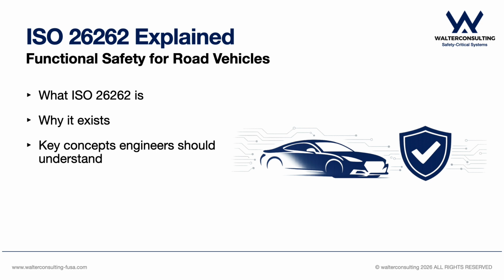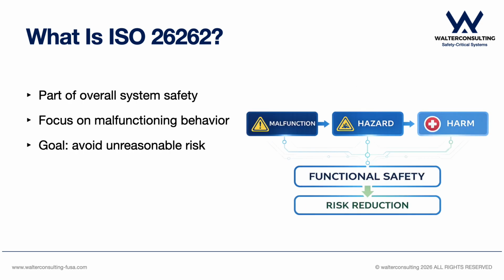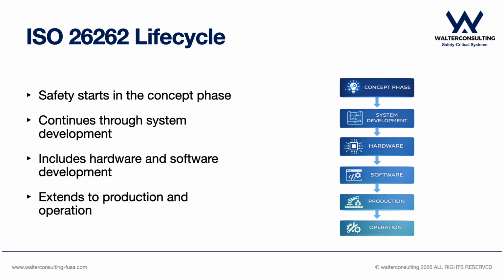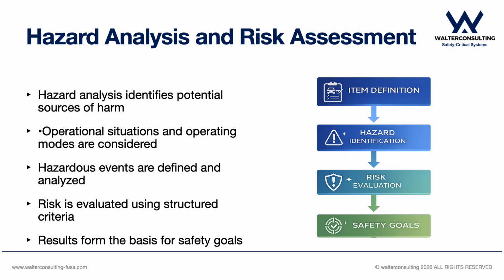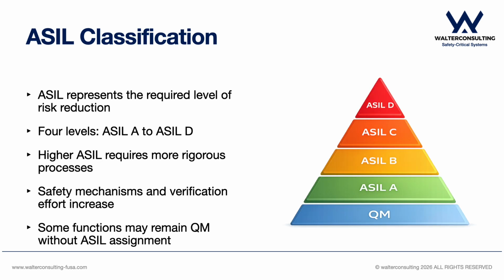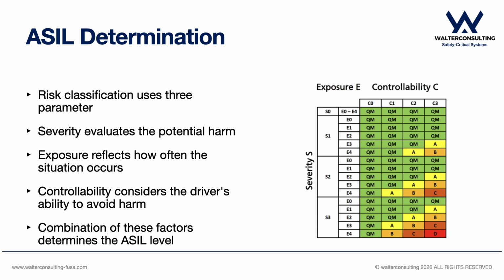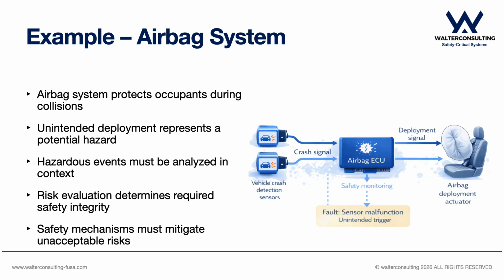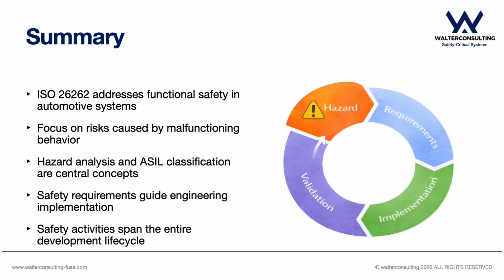ISO 26262 Explained in 11 Minutes | Functional Safety Overview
ISO 26262 explained in 11 minutes. In this video you will learn the basic concepts of functional safety and how the ISO 26262 standard is used in automotive development.

ISO 26262 defines the functional safety lifecycle for automotive systems and is one of the most important standards in modern vehicle development.

This video explains:

• What ISO 26262 is
• Why functional safety is important
• The structure of the ISO 26262 standard
• Key concepts such as ASIL and the safety lifecycle

If you want to learn more about automotive engineering standards and functional safety training courses, visit:

More videos about engineering standards coming soon.

00:00 Introduction
00:40 What Functional Safety Matters
01:17 What is ISO 26262?
02:44 ISo 26262 Lifecycle
03:43 Main Parts of ISO 26262
04:37 Hazard Analysis and Risk Assessment
05:46 ASIL Classification
06:32 ASIL Determination
07:16 From Safety Goals to Safety Requirements
07:57 System, Hardware and Software Safety
08:32 Example - Airbag System
09:13 What ISO 26262 Achieves
09:46 Summary
10:26 Learn More